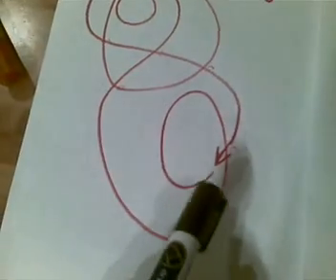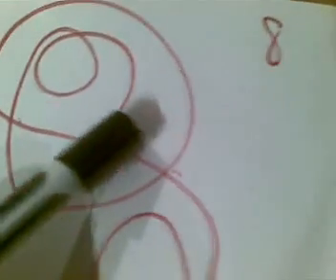Mobius strip intersected with cuts - solutions so far 3 flip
mobius strips to eulerian digraphs